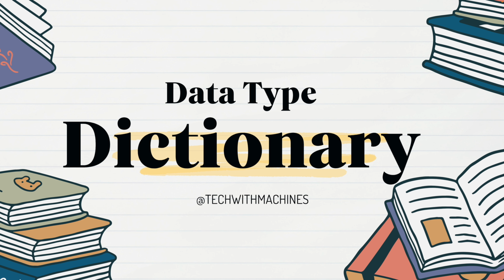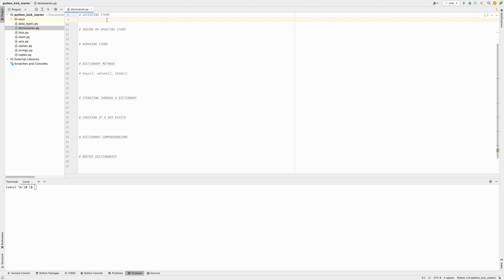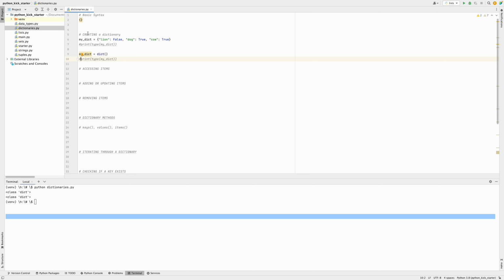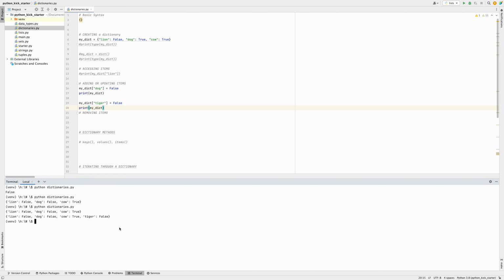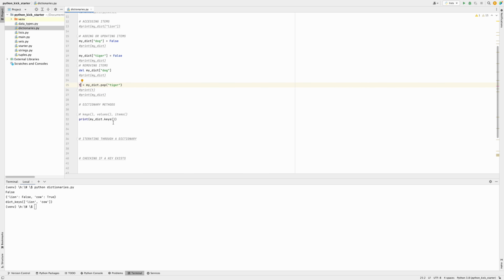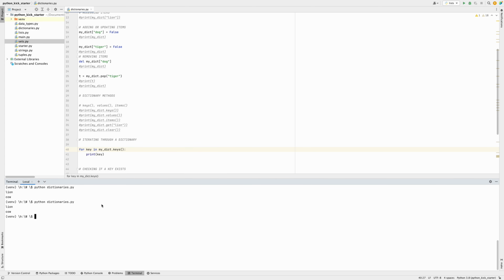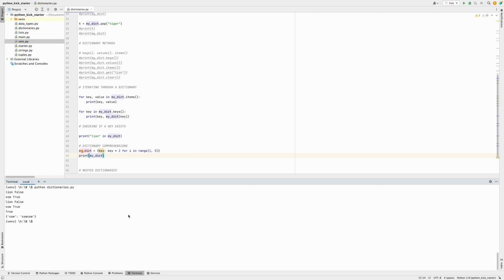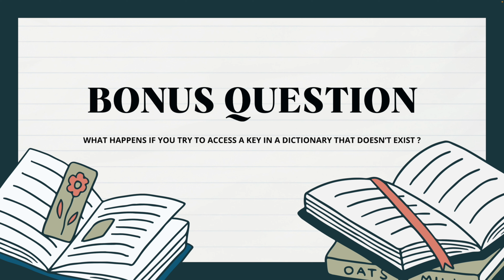Lecture 8 : Dictionary in Python | Python Full Course - 2026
Python Dictionary
A dictionary in Python is an unordered collection of items, each consisting of a key-value pair. It is a powerful data structure that allows you to store, retrieve, and manipulate data efficiently. Dictionaries are also known as associative arrays or hash maps in other programming languages.

A dictionary is created using curly braces {} with key-value pairs separated by a colon :. Keys must be unique and immutable (such as strings, numbers, or tuples), while values can be of any data type.

Example:

python
Copy code
person = {"name": "Alice", "age": 25, "city": "New York"}
You can also create a dictionary using the dict() constructor:

python
Copy code
info = dict(name="Bob", age=30, city="Los Angeles")
Accessing Values
Values in a dictionary can be accessed by referring to their associated key using square brackets []. You can also use the get() method, which returns None if the key is not found.

Examples:

python
Copy code
print(person["name"])  # Output: Alice
print(person.get("age"))  # Output: 25
Modifying a Dictionary
You can change the value associated with a specific key or add a new key-value pair. If the key exists, the value is updated; if not, a new pair is added.

Example:

python
Copy code
person["age"] = 26  # Modify value
Removing Items
Dictionaries allow removing items using:

del: Deletes a key-value pair.
pop(): Removes an item by key and returns its value.
popitem(): Removes the last inserted key-value pair.
clear(): Removes all items.
Example:

python
Copy code
del person["city"]  # Remove the 'city' key
You can iterate over dictionaries using a for loop to access keys, values, or both.

Example:

python
Copy code
for key, value in person.items():
    print(key, value)
Dictionary Methods
keys(): Returns all keys.
values(): Returns all values.
items(): Returns all key-value pairs.
update(): Adds or updates key-value pairs from another dictionary.
Dictionaries are versatile, allowing fast lookups, efficient modifications, and storing complex data structures. They are widely used in Python for many tasks, including data manipulation and managing configuration settings.